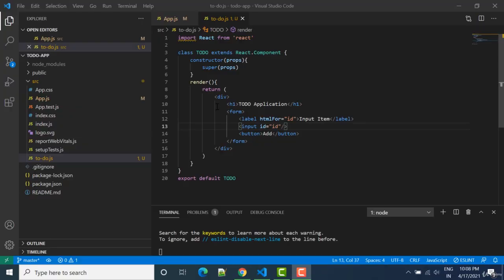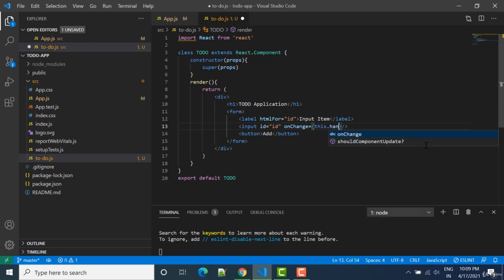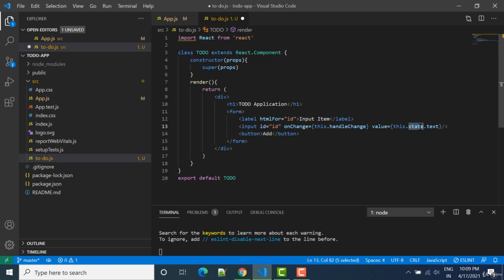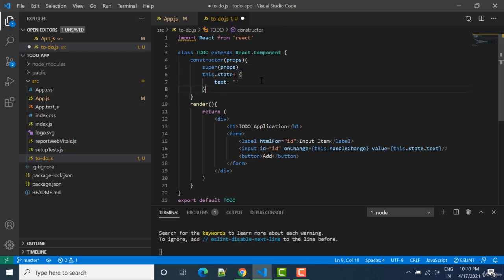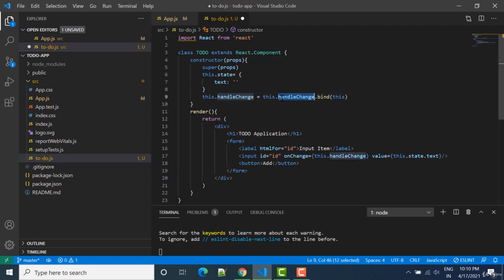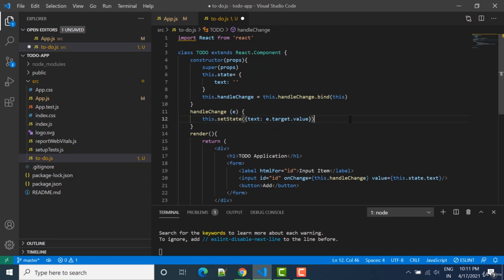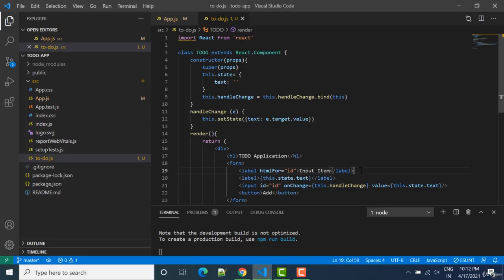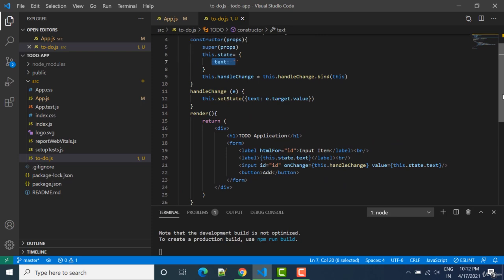9 State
Basics of React JS
Node js Installation
React Project Creation
Visual Studio Code installation
Project structure Understanding
React Components
How to use HTML
State
Handle Function
Props